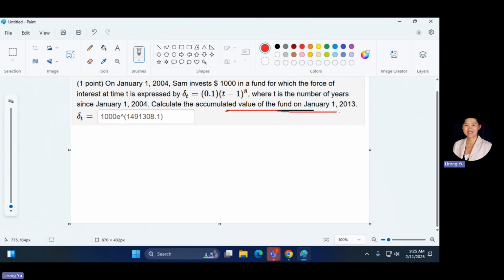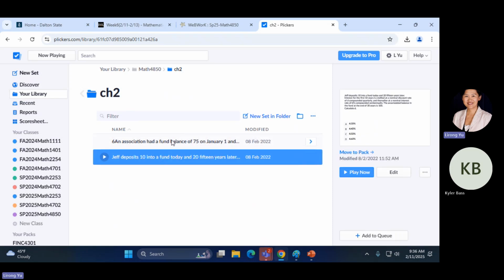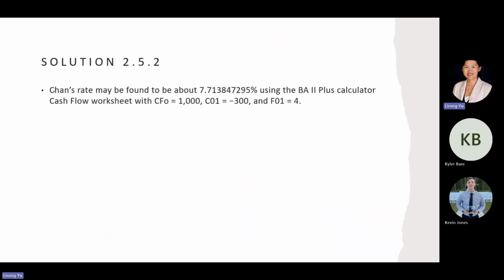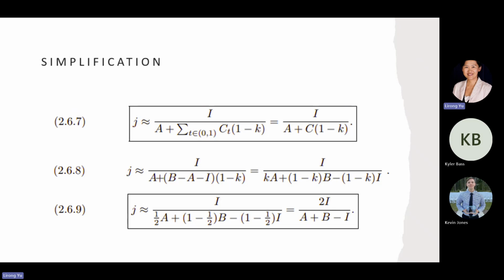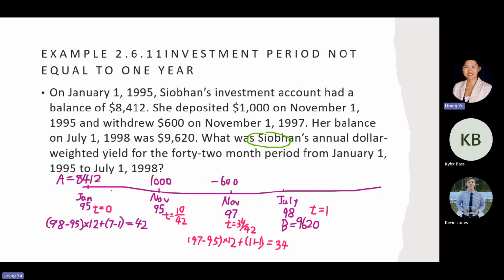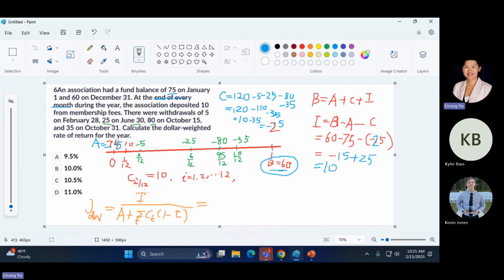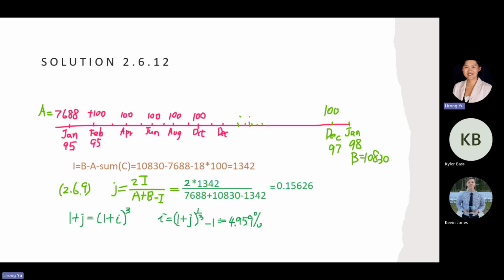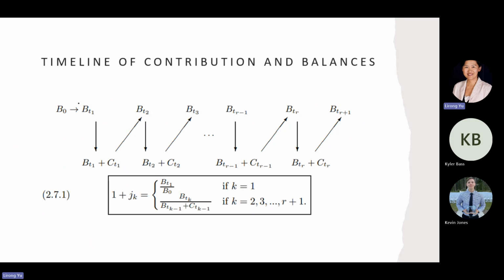2.6 Dollar-weighted yield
2.6 Dollar-weighted yield